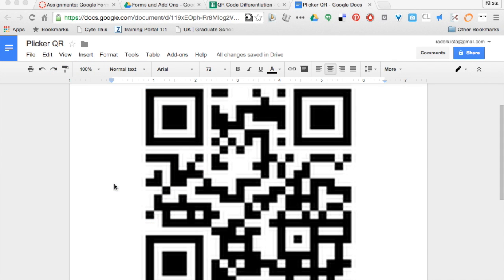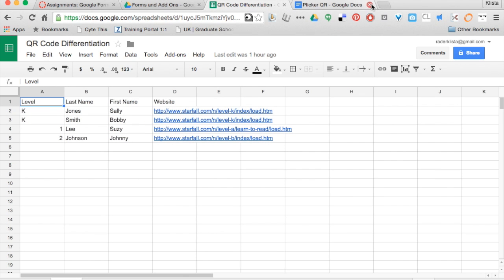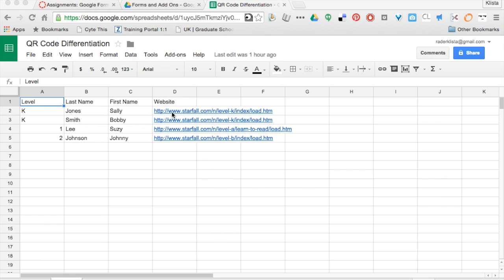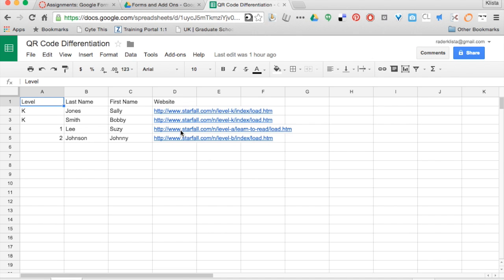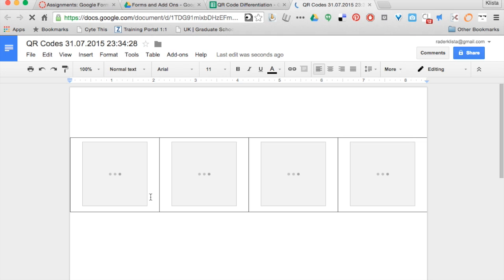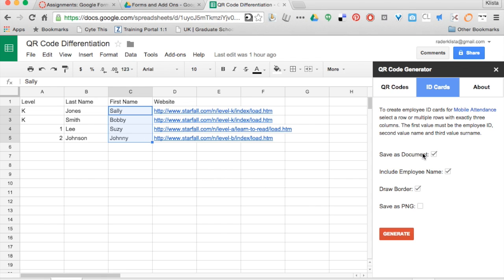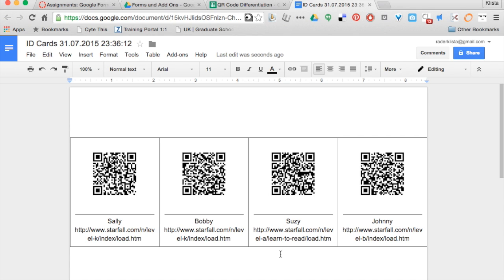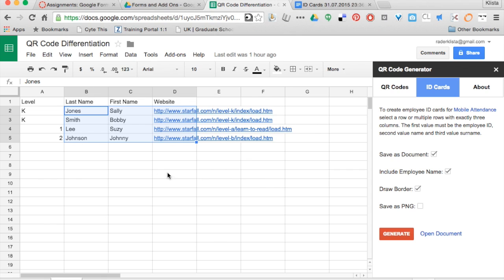QR Code Generator Hack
Taking one Add On and using it for something entirely different... A hack on the QR Code Generator Add On so that it can be used for differentiation in primary elementary classrooms.